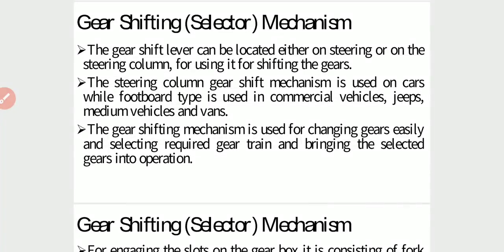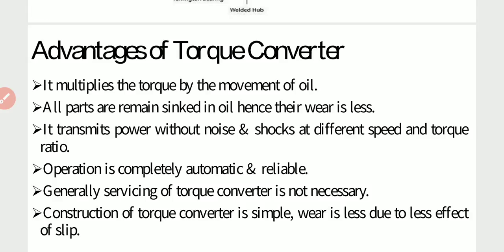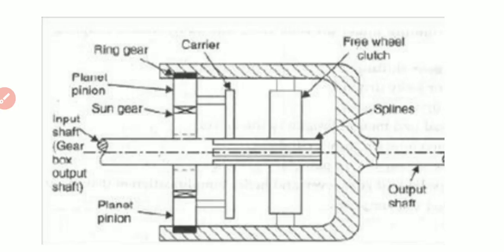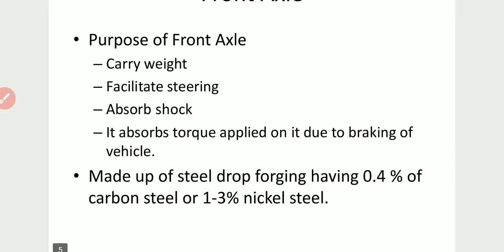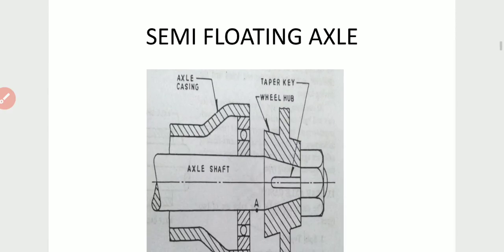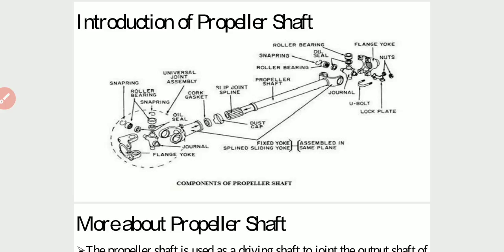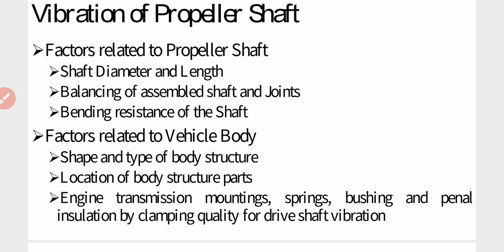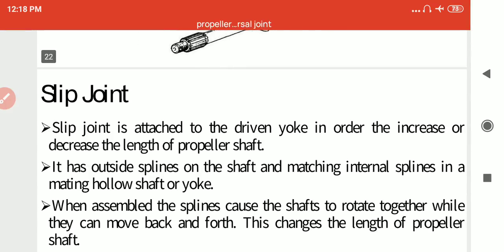Automobile engineering Lecture 5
Torque converter, Overdrive, Types of axles